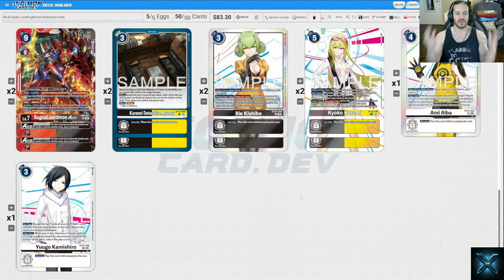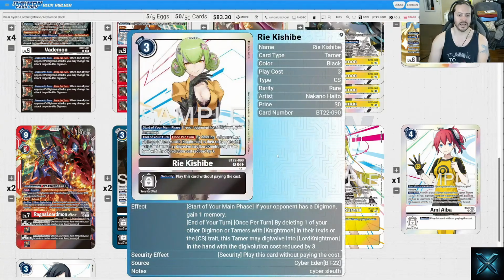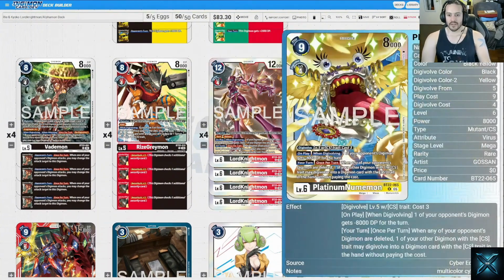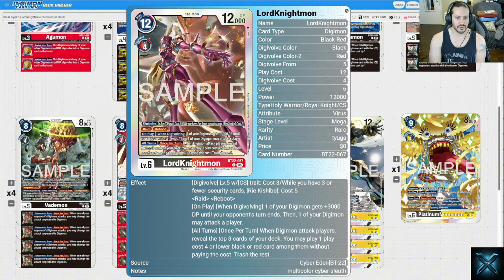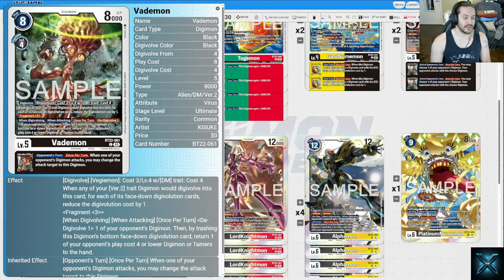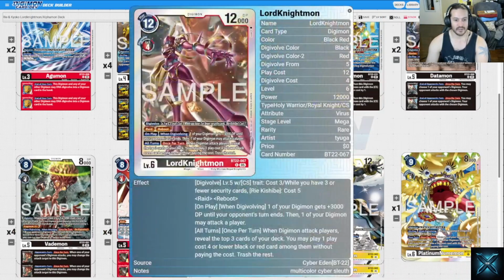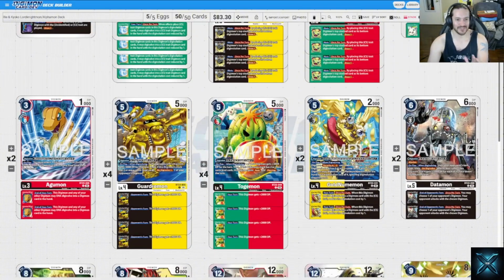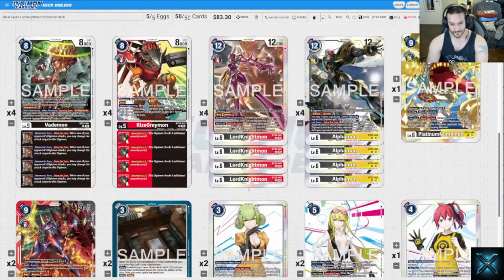Digimon TCG - BT 22 Deck Profile - Lordknightmon and Alphamon Deck Rie and Kyoko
Join me as I go over a deck profile video I made. In this deck I tried to combine an interesting mix up of digimon. I do think this deck will be fun to play.
Cyber Eden will be here soon! So many amazing tamers are showing up in this set. Rie and Kyoko are two of my favorites so I wanted to make a deck to try and highlight both of their partner digimon!